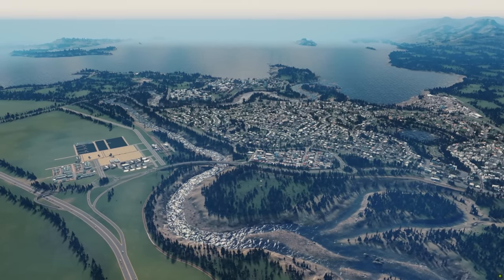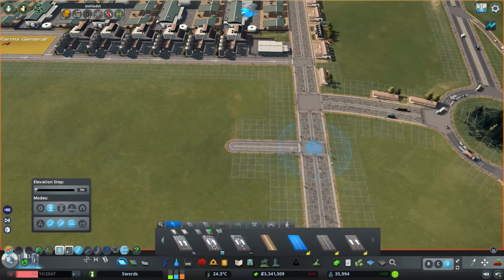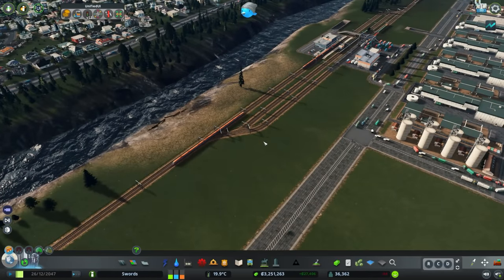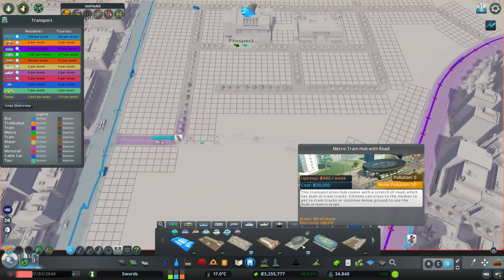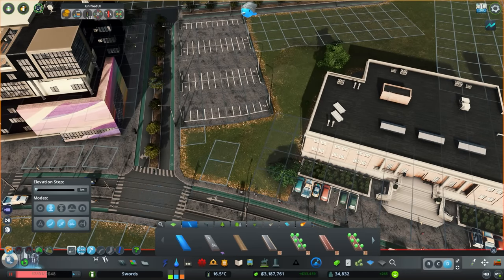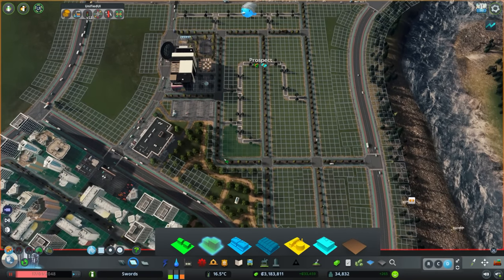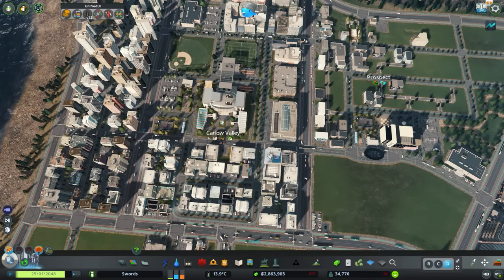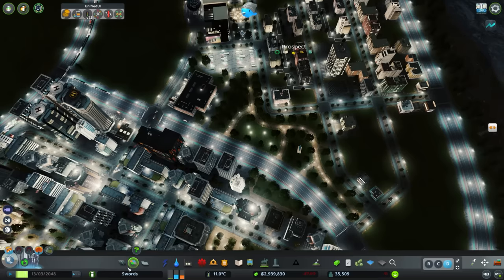Building a NEW District! - Let's Play Cities Skylines - ALL DLC + Realism Mods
Excited for Cities Skylines 2? Me too! That's why I'm continuing my new playthrough in the enormous Cities Skylines, featuring all Gameplay DLC's and some Realism mods! In this episode I add a new layer to transport, trains!

Mods used:
*Graphical:*
►Daylight Classic
►Environment changer
►Realistic Temperate
►Render it
►Relight

►Precision Engineering
►Move it
►Roundabout builder
►Network Multitool 1.3.5
►Network Anarchy
►Node Controller Renewal
►Extra Landscape Tools
►Surface Painter

*UI Related:*
►Undo it
►Find it
►Unified UI
►Ambient Sounds Tuner 2.0
►Toggle it
►City Vitals

►TM:PE 11.7.5.0
►Realistic Population
►Lifecycle Rebalance
►Rebalanced Industries Revisited 0.8
►Play it
►81 Tiles

*Compatibility:*
►FPS Booster
►Patch Loader Mod*
►Harmony